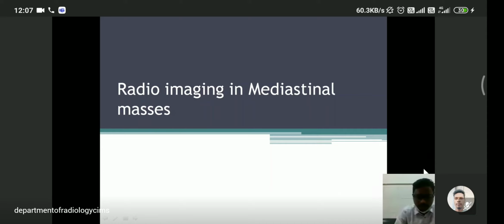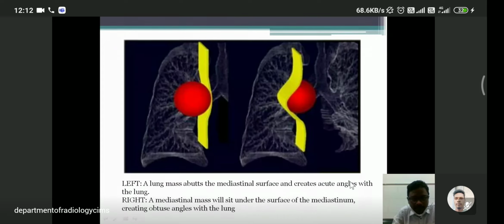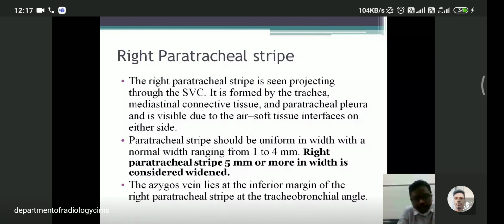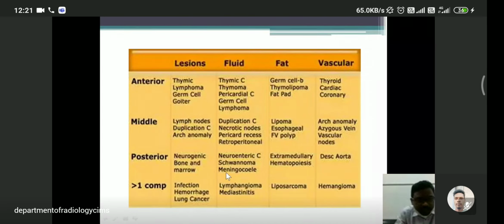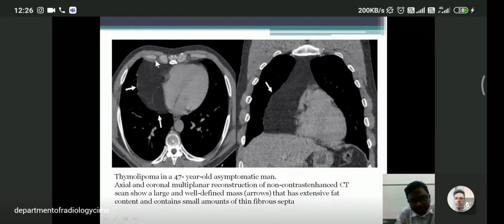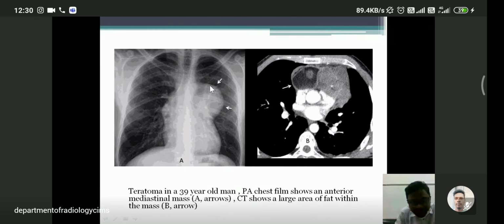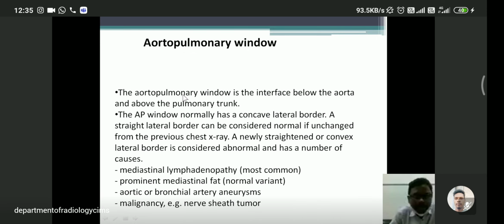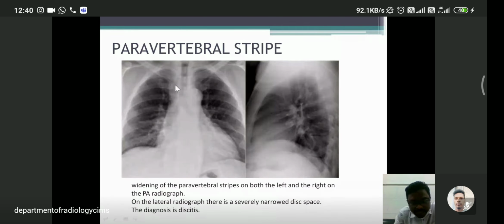Radio imaging in mediastinal masses /Radiology / online classes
Radiology topic